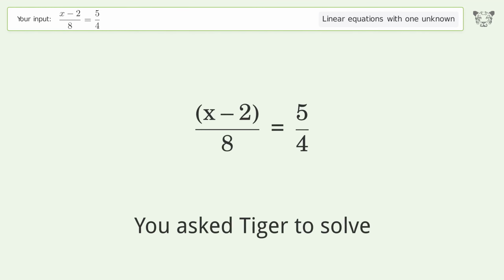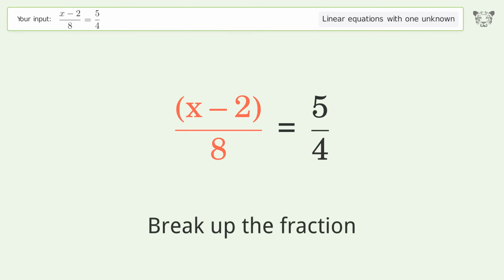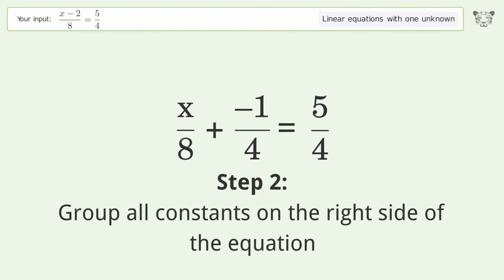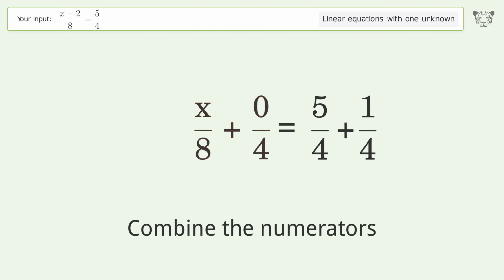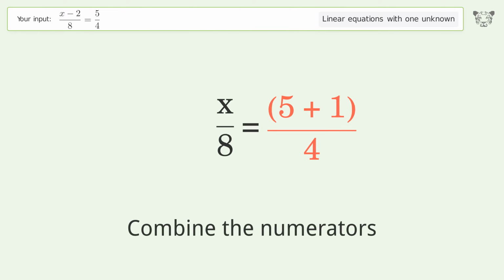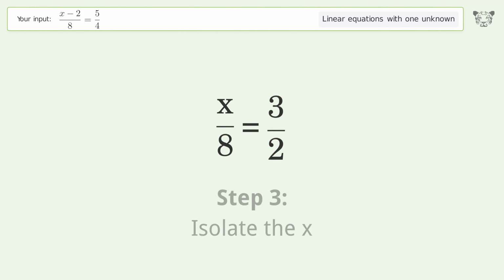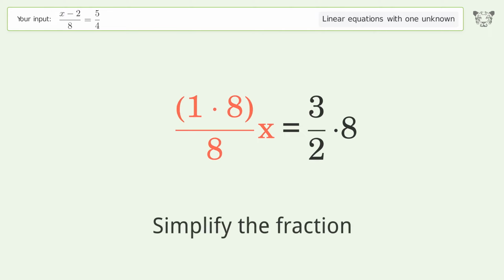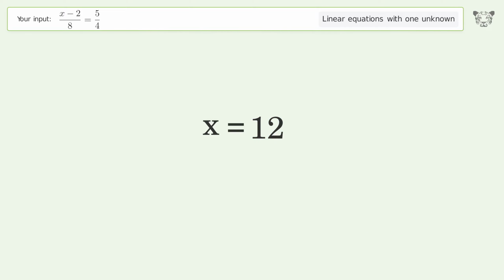Solve (x-2)/8=5/4: Linear Equation Video Solution | Tiger Algebra